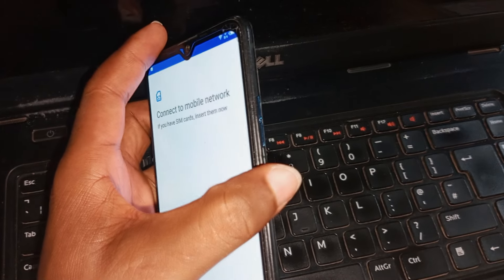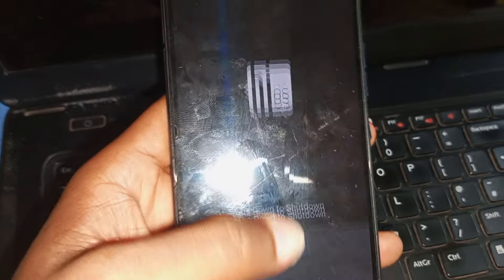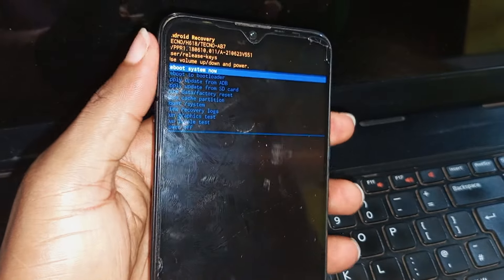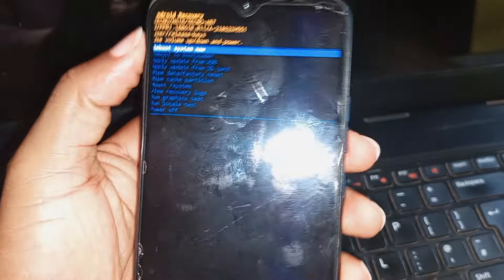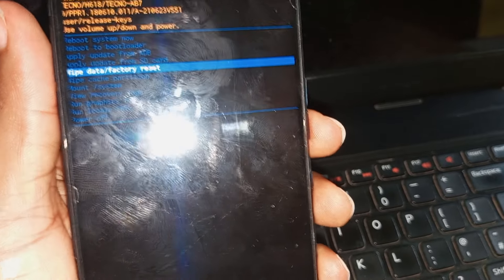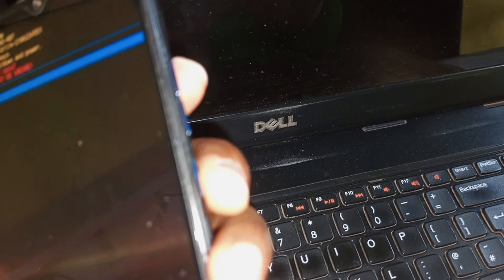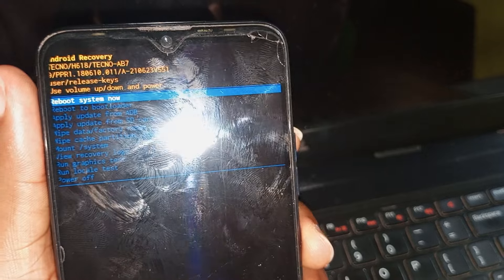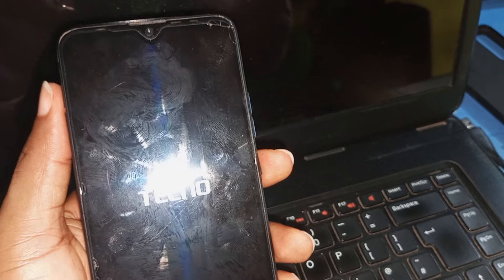How To Hard Reset Tecno Phantom 9 | Hard Reset Tecno Pattern PIN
tecno pattern lock reset | tecno hard reset | hard reset tecno pattern pin password frp

In this video, Brain Tech will carefully explain to you how to hard reset tecno phantom 9

This tutorial works for other tecno devices or models